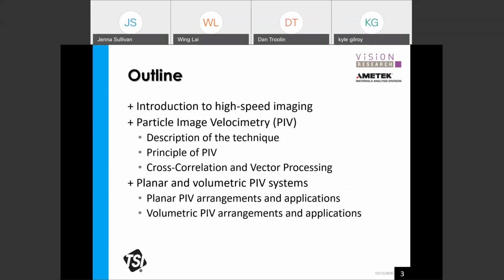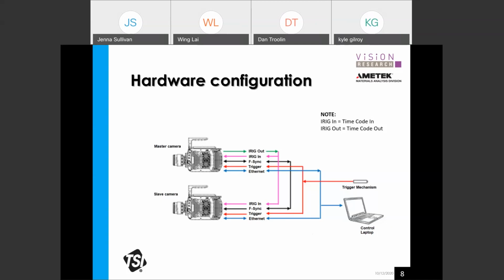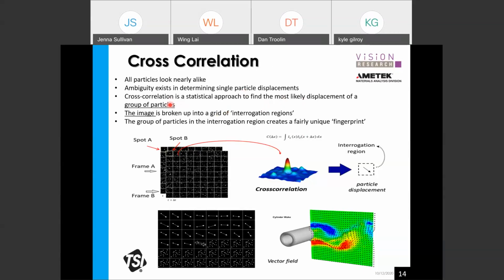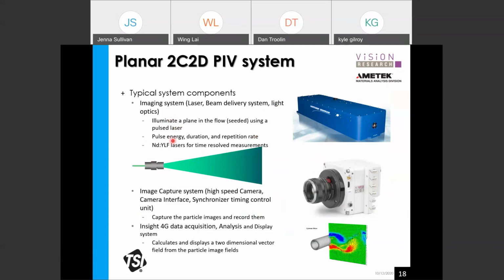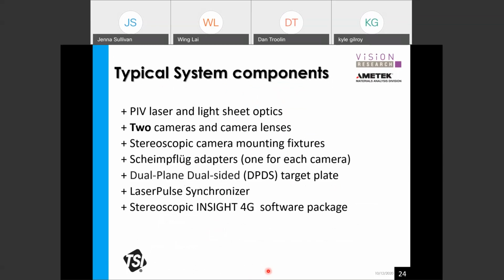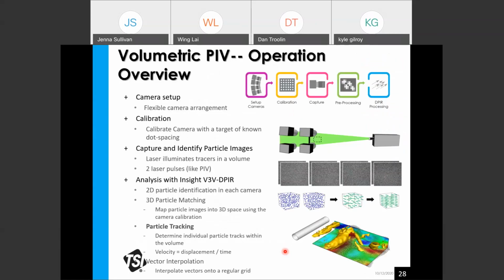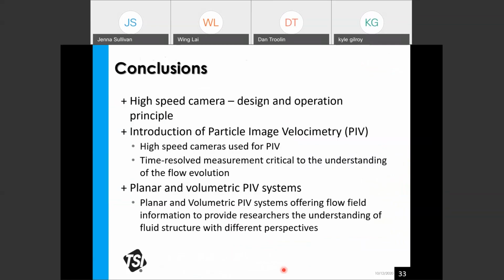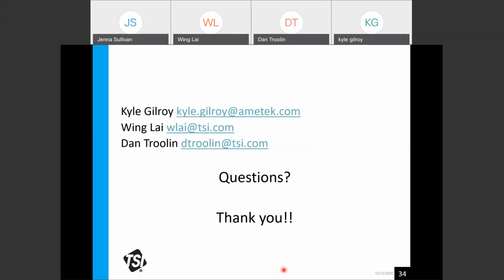高速相机的粒子